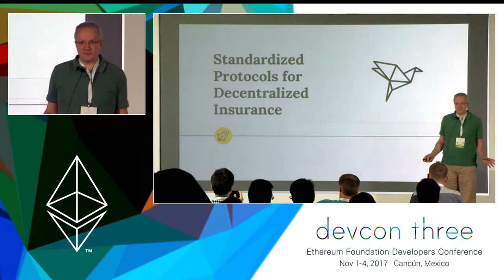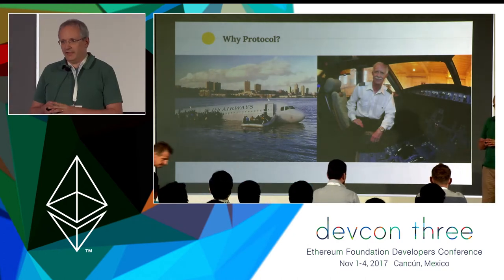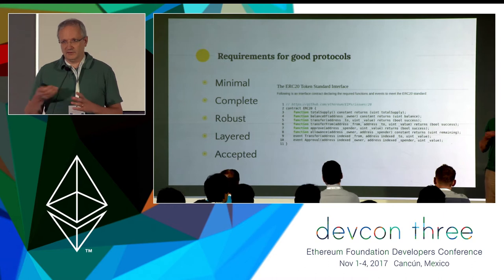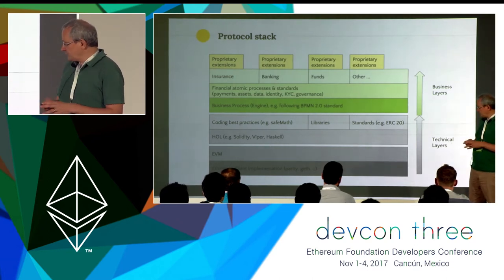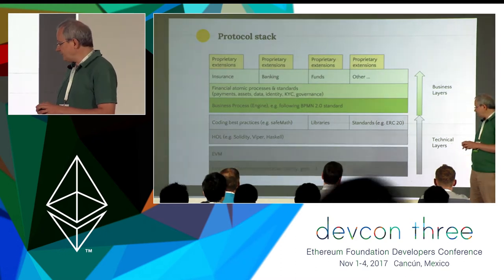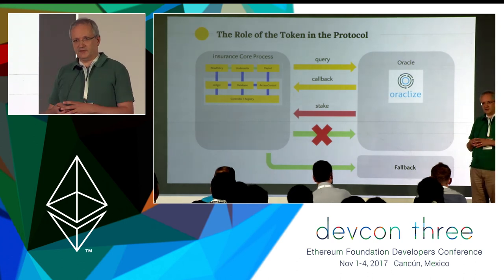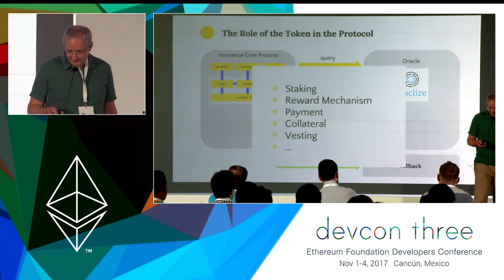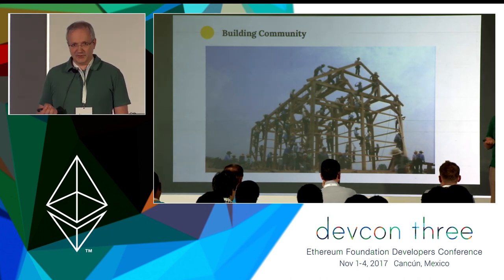A Standardized Business Model for Decentralized Insurance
We at Etherisc are building the first decentralized insurance on the blockchain. Decentralized means that we are not building a company only, but a standardized protocol and a platform on which many participants can build insurance products and trade risks.

Speaker(s): Christoph Mussenbrock
Skill level: Intermediate
Track: Economics